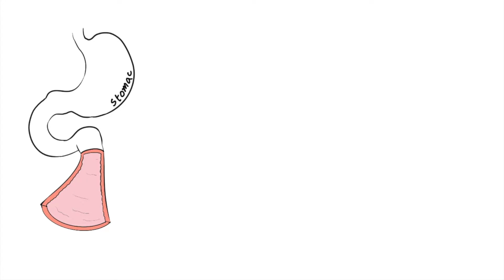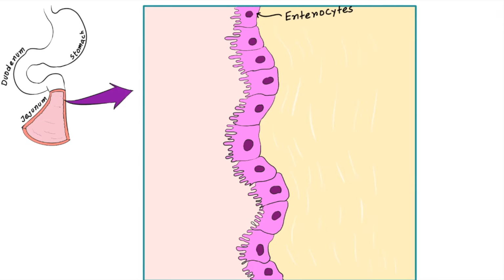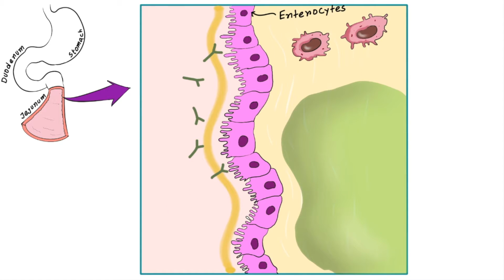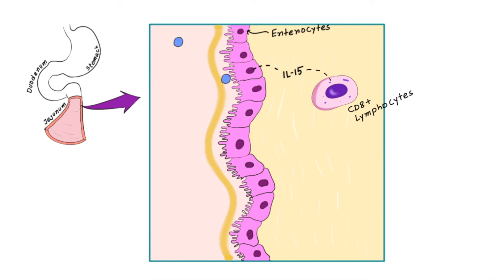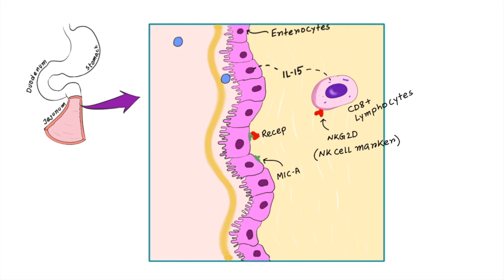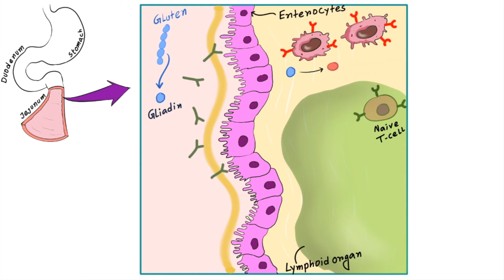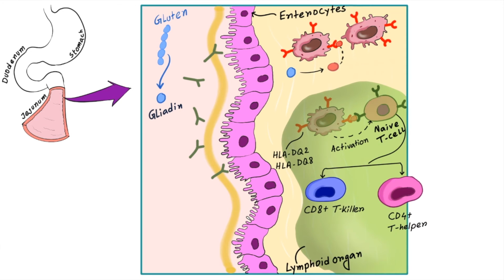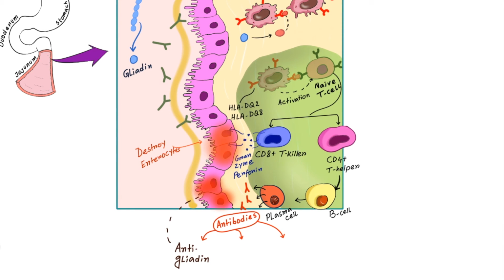Celiac Disease Pathophysiology Simplified